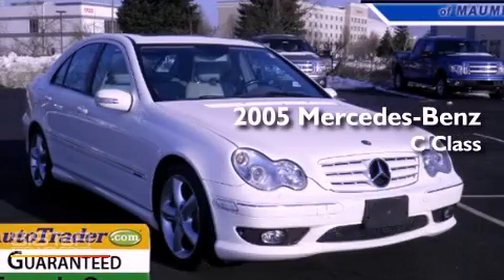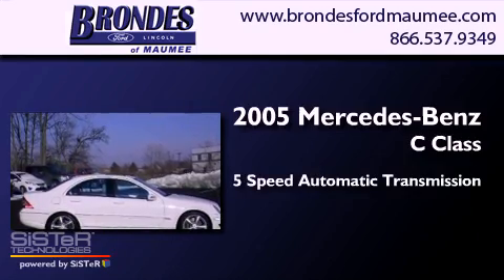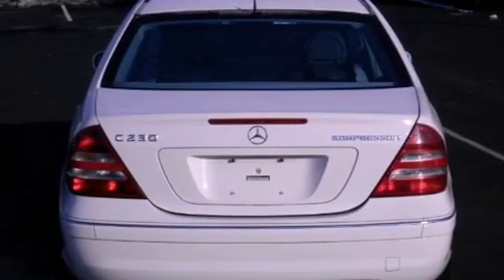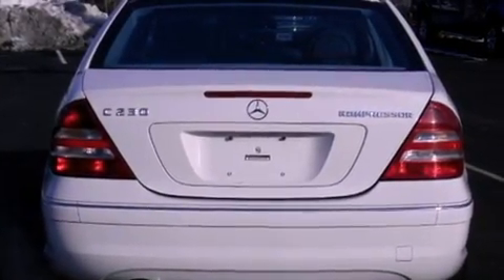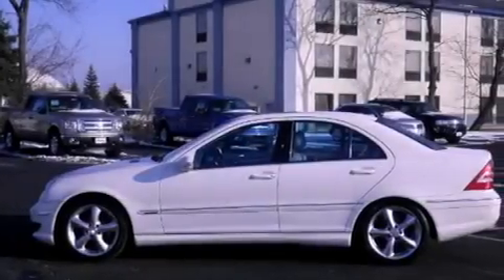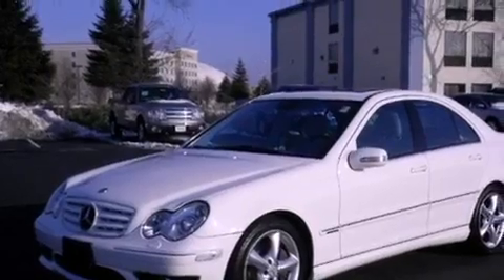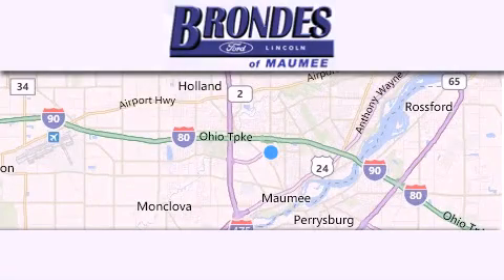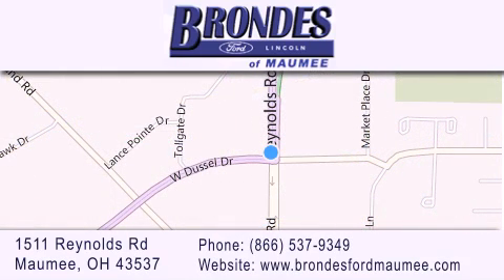2005 Mercedes-Benz Kompressor Sport Maumee OH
Year : 2005
 Make : Mercedes-Benz
 Model : Kompressor
 Engine : 1.8L 4 cyls
 Trans . : Automatic 5-Speed
 Exterior : Alabaster White
 Miles : 90,789
 Interior : Ash w/M-B Tex Upholstery w/Leather Front Seating I
 Stock : FC3236A

 1511 Reynolds Rd.